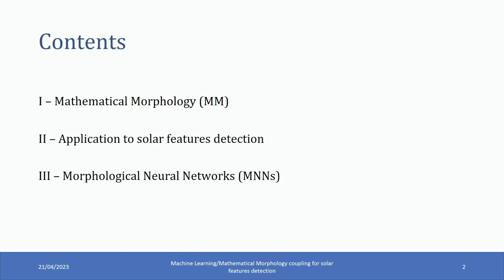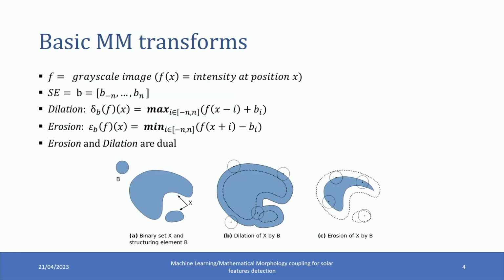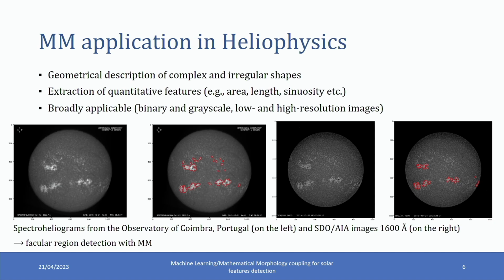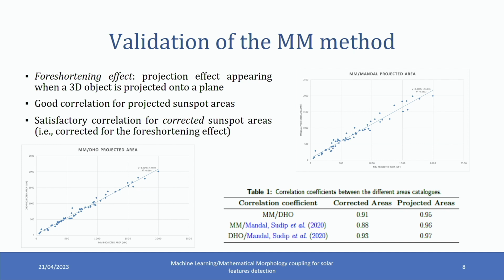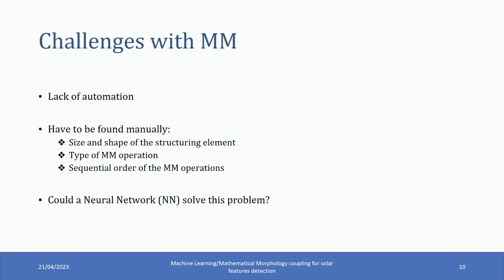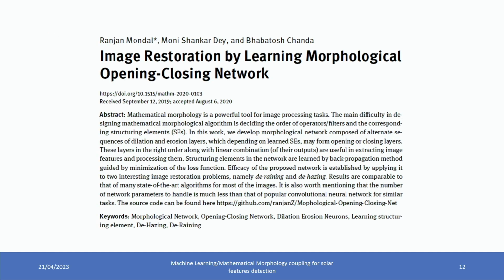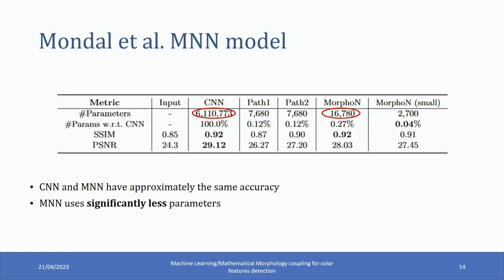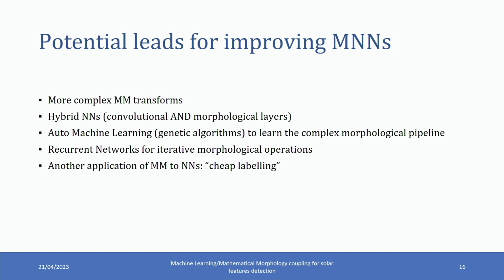MCH23 - Slava Bourgeois - ML/Mathematical Morphology Coupling for Solar Features Detection